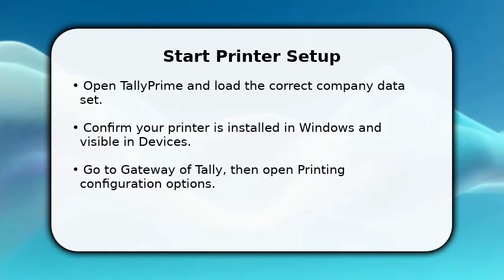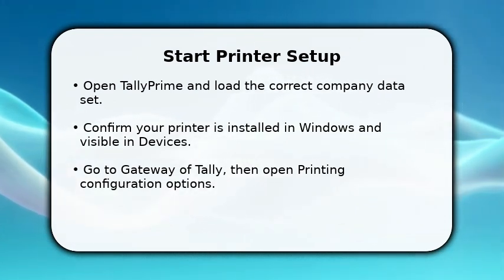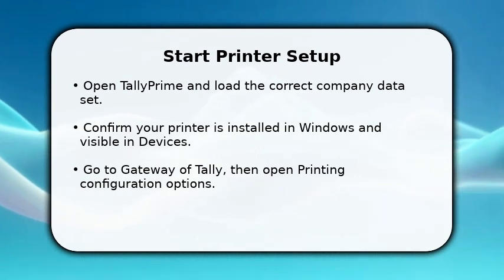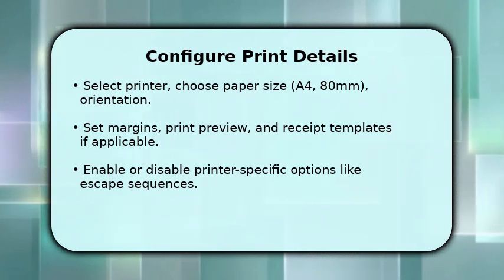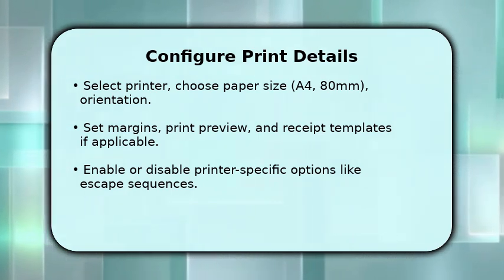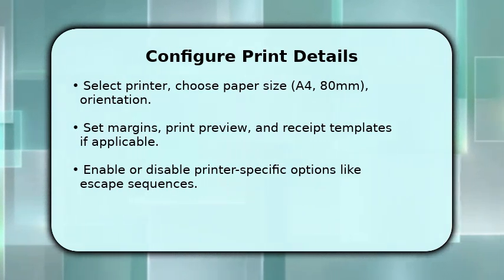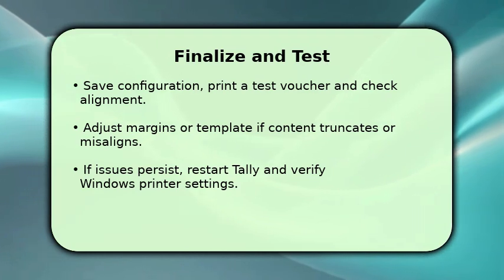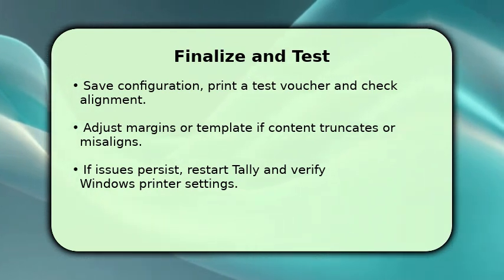How to Set Printing Configuration in Tally Prime - Step by Step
How to Set Printing Configuration in Tally Prime - Step by Step | 🔒 Surfshark VPN Deal — Stay private and secure. $1.99/mo + 3 Months Free ▸

Learn the detailed process of configuring printing settings in Tally Prime software with our comprehensive guide. Step by step instructions will help you adjust print quality, paper size, and more to ensure your financial reports are printed perfectly every time.

Tally Prime, printing configuration, financial reporting, step-by-step guide, printer settings in Tally, adjust printing options, quality print setup for Tally, paper size adjustment in Tally, configure printer with Tally, best practices for financial reports